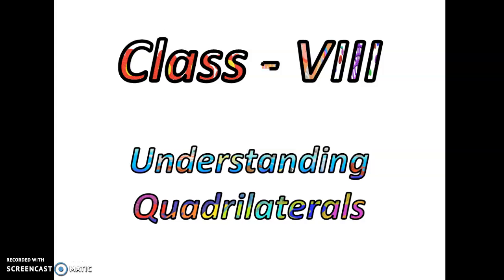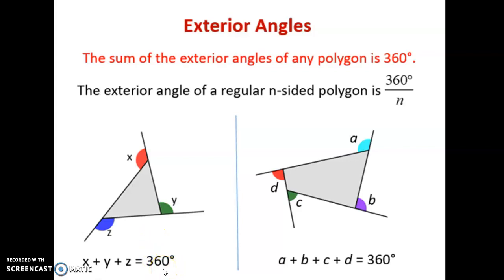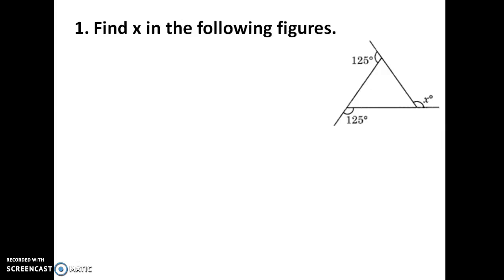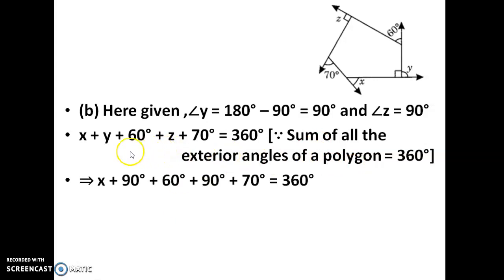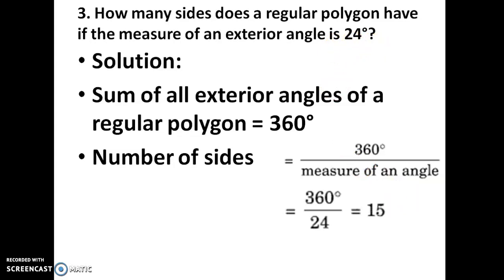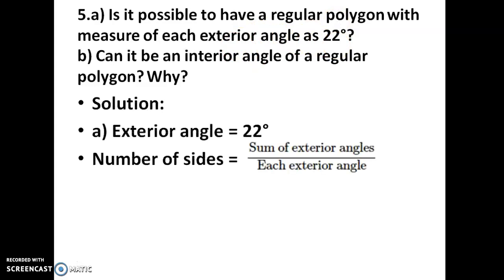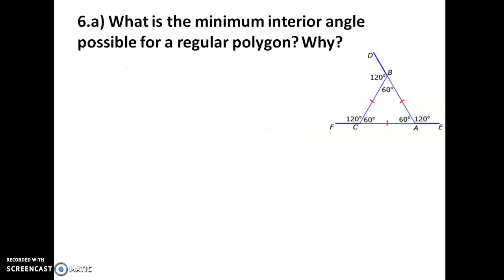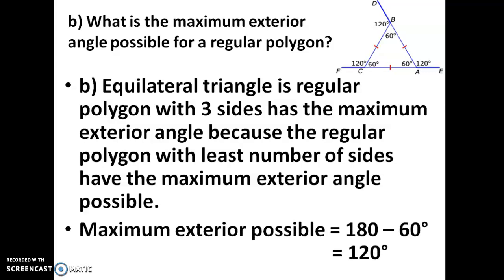8 th Maths Exercise 4.2